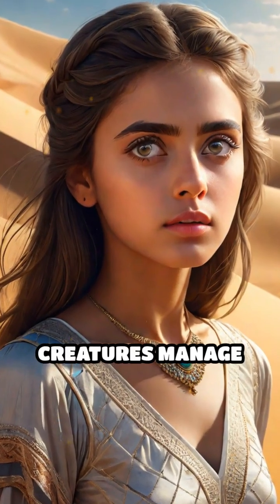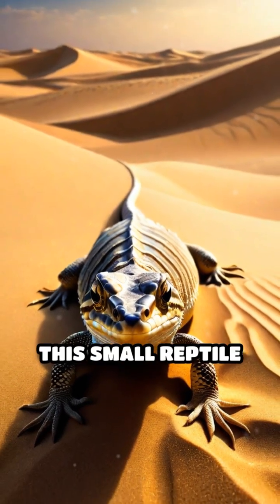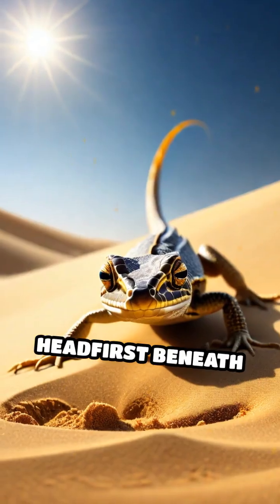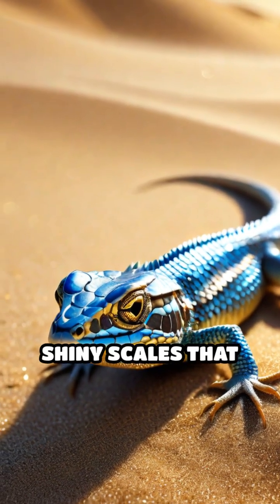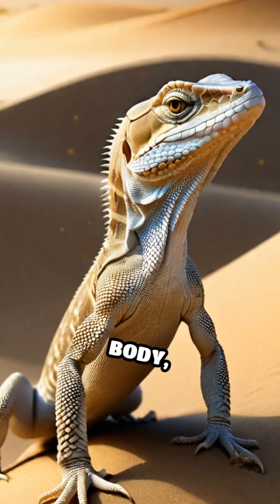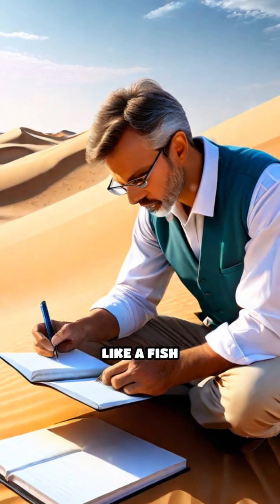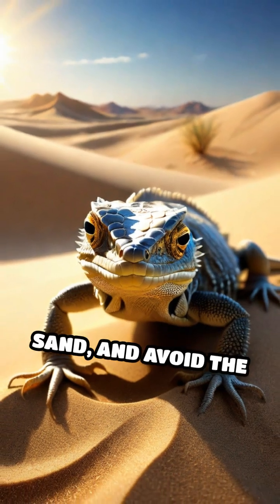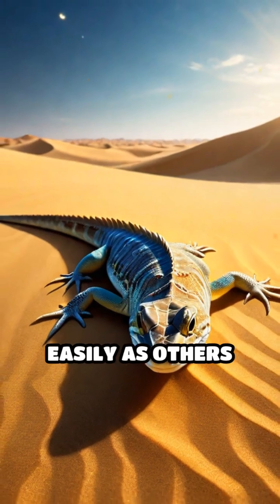Secret Swimmers: Sandfish Lizards of the Desert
Did you know sandfish lizards glide under sand like fish in water? Discover the science behind this extraordinary desert adaptation!